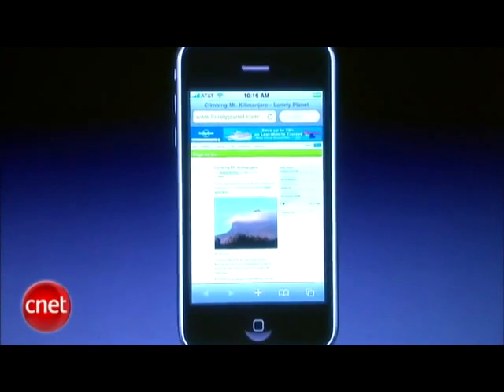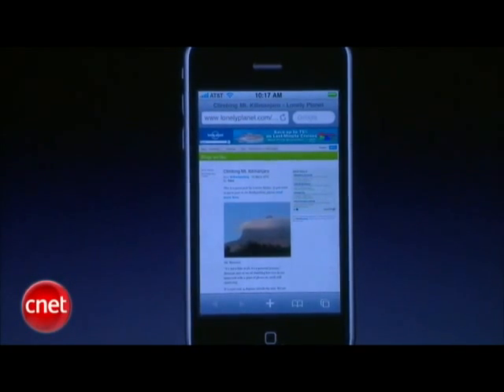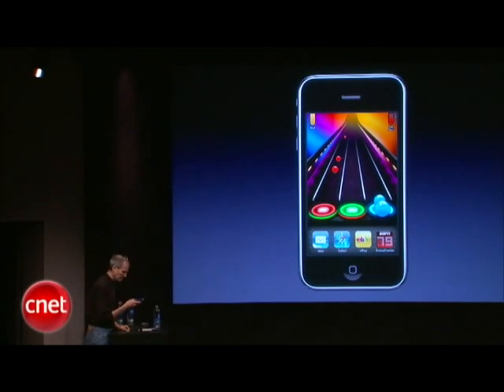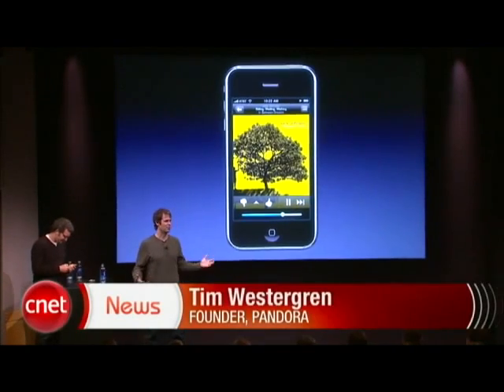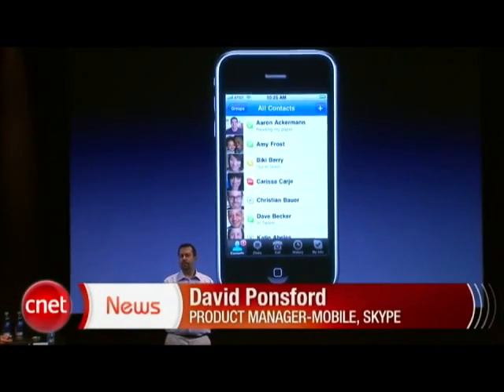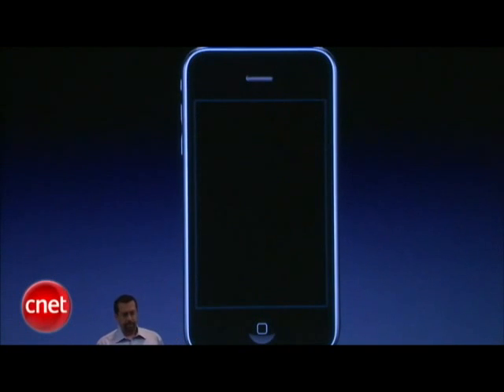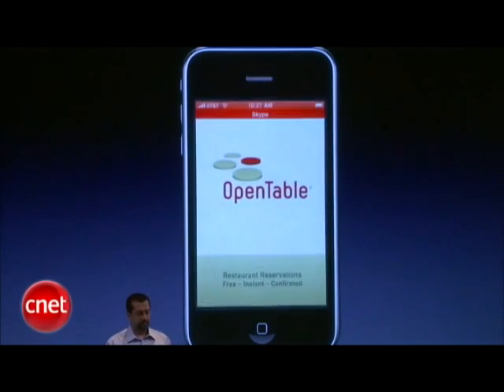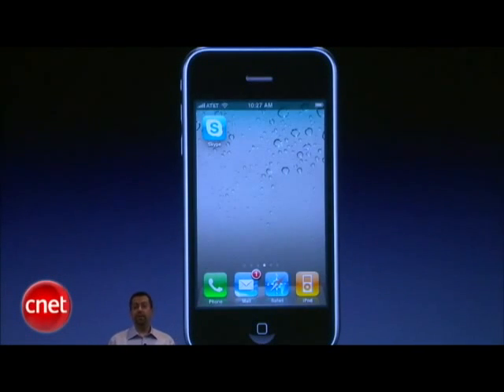[P]아이폰OS4멀티테스킹.avi